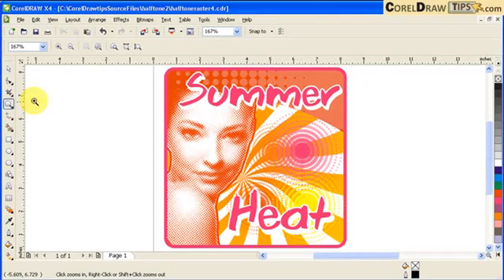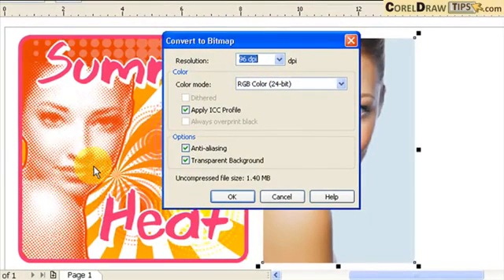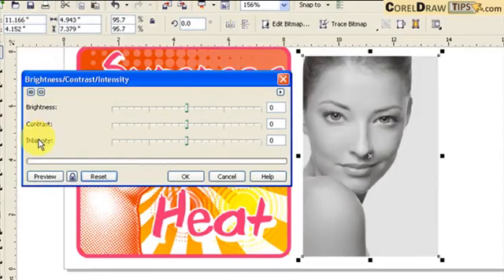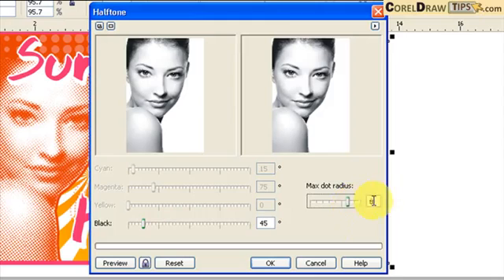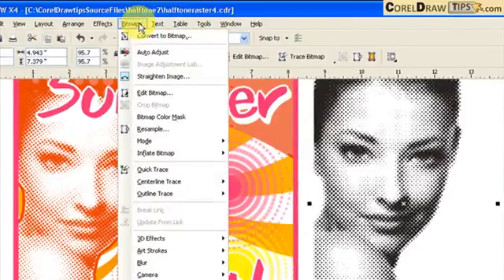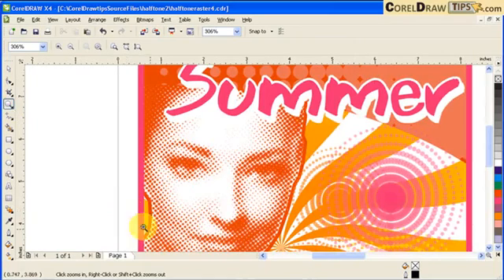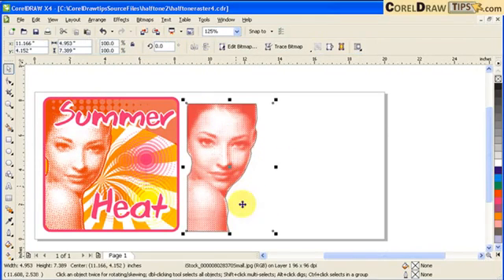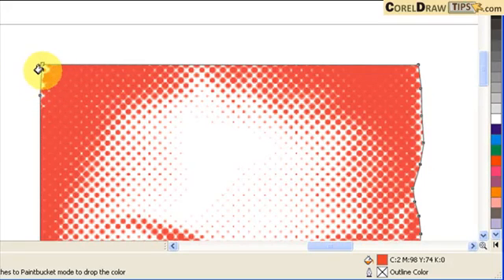tutorial desain grafis corel draw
video ini tentang tutorial editing vektor corel draw